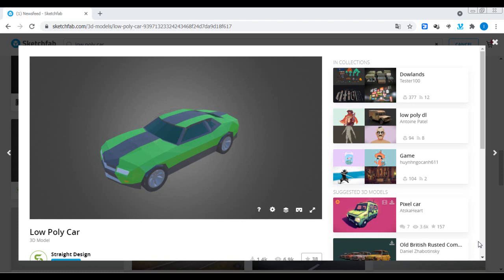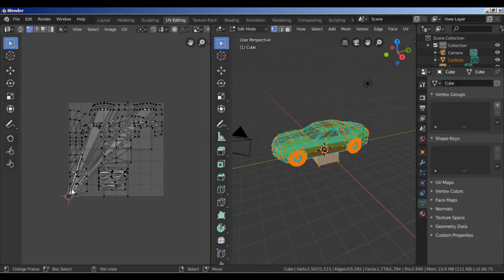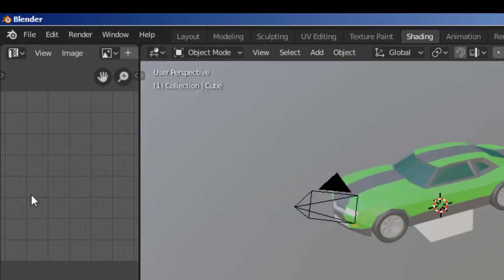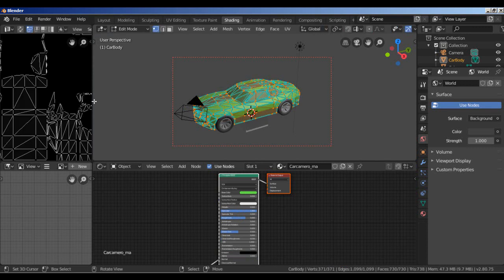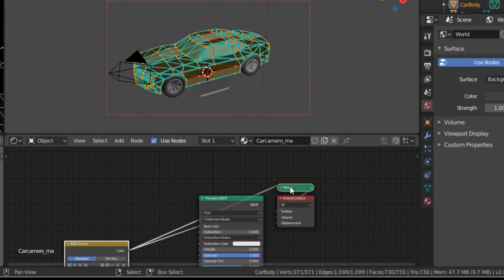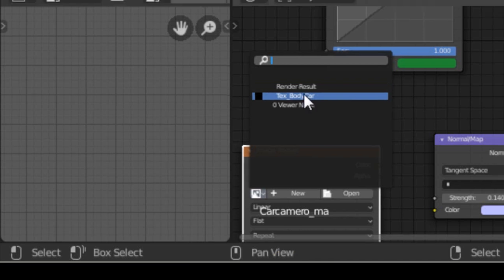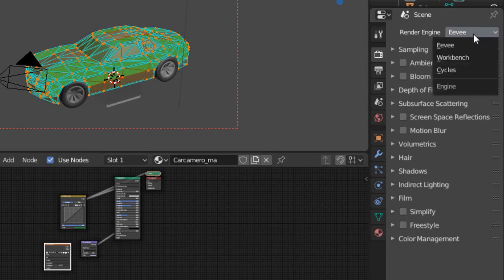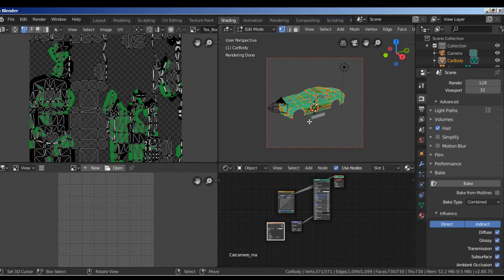Blender Tutorial - Low Poly Car Texturing (2021)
Blender tutorial for Beginners - Learn how to texture a car in blender!